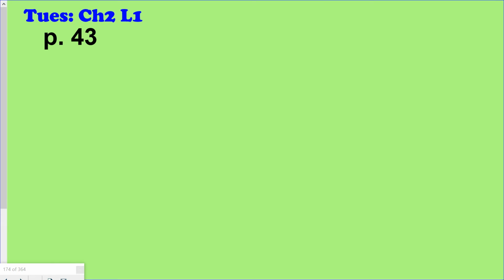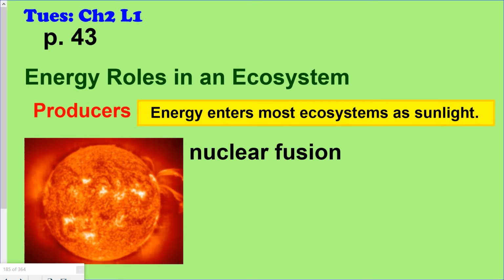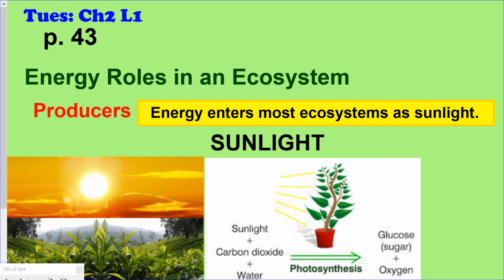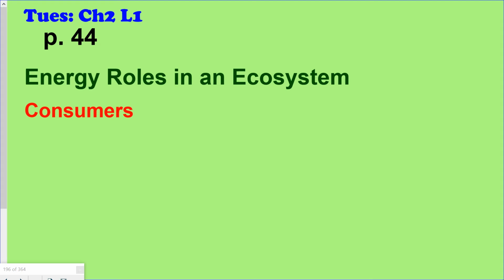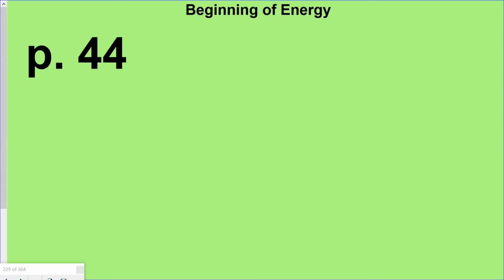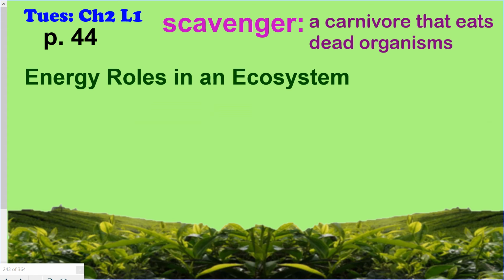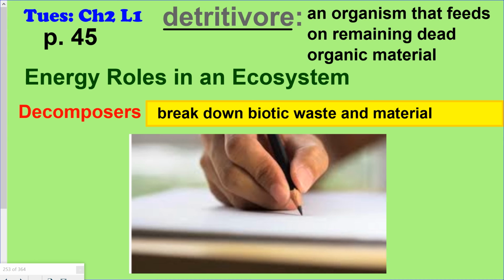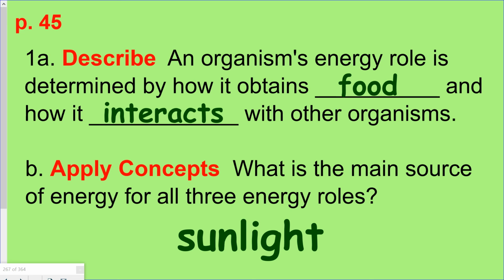E Ecology Ch2 L1 Video format PART 1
Ecology Chapter 2 Lesson 1 Part A